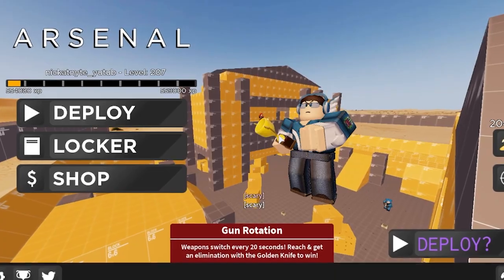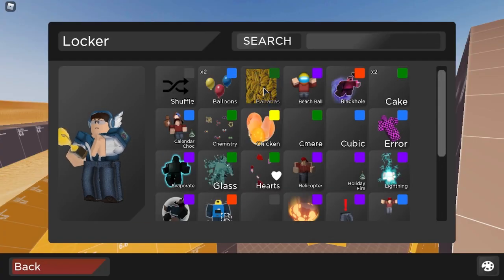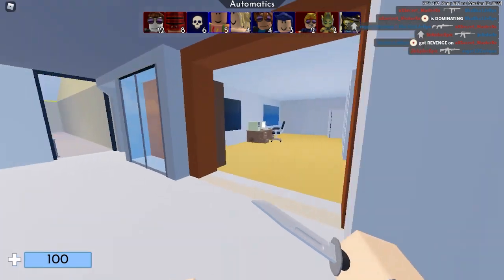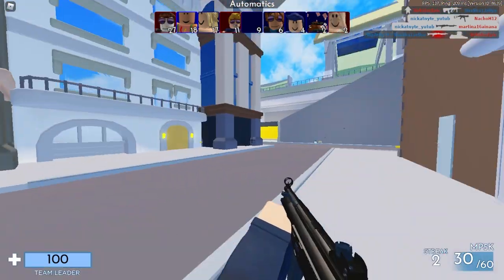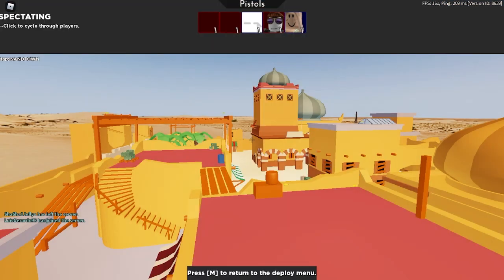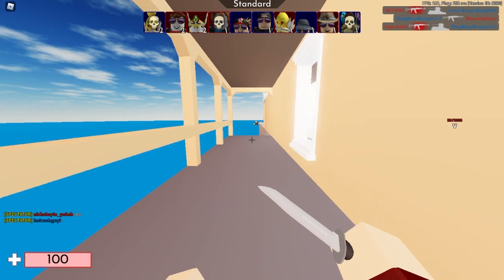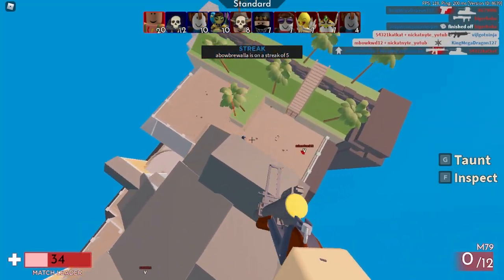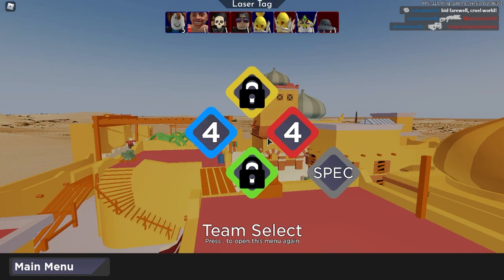MONKEY SKIN In Arsenal BANANA Event!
Watch the video to get more info leaked about how to get the Monkey Skin In Arsenal Banana Event Shop!

Though it isnt the same monkey skin as we expected but a monkey fan skin or rather monky in the new banana shop event update with the cool banana melee and kill effect